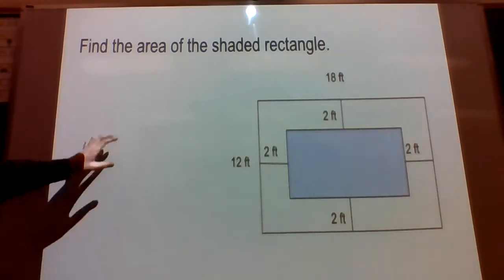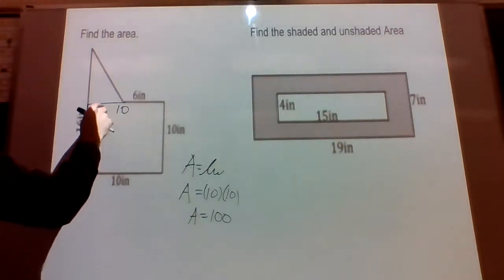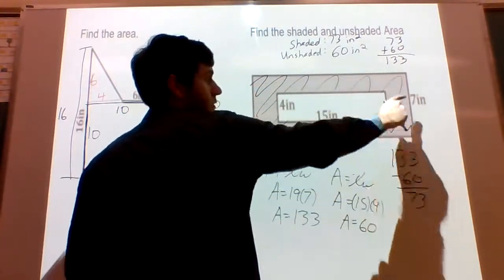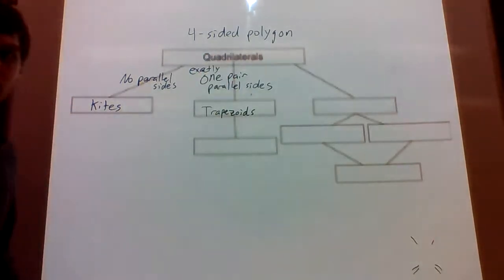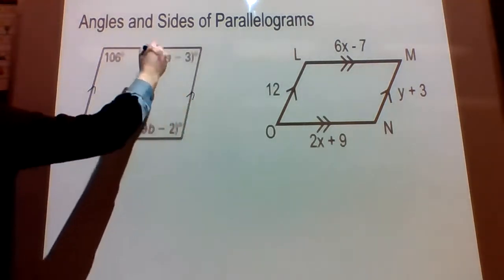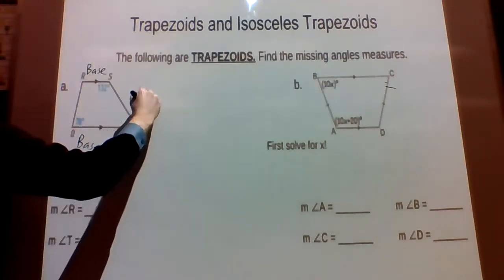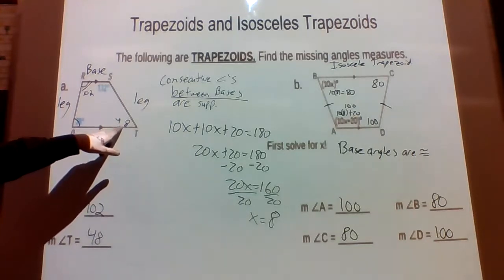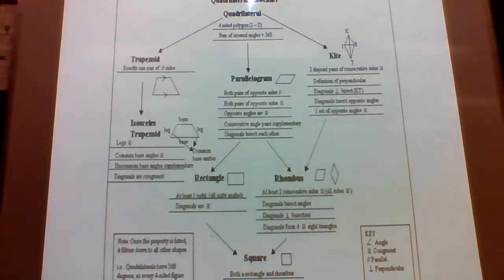Geometry Semester 1 In-Class Questions (Unit 4)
This being part 4 on Unit 4 from the questions we answered in class.